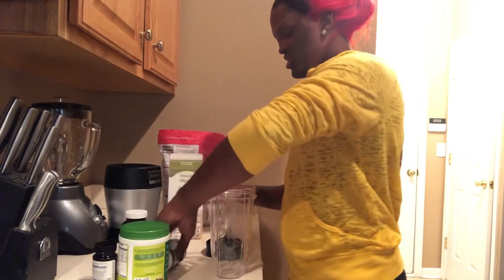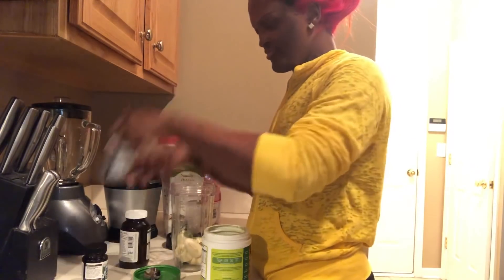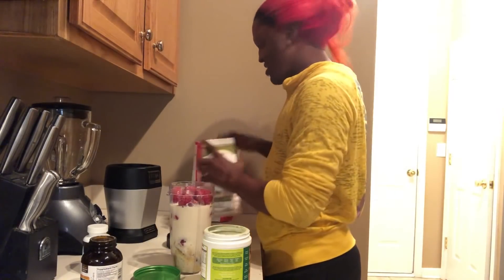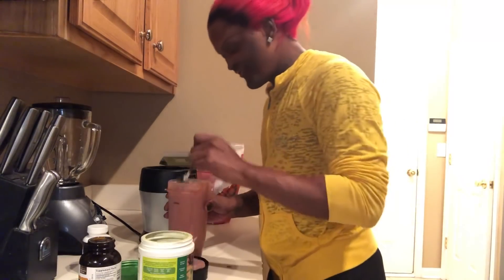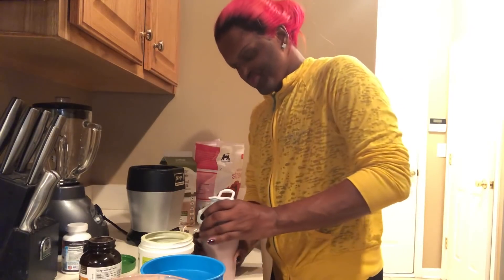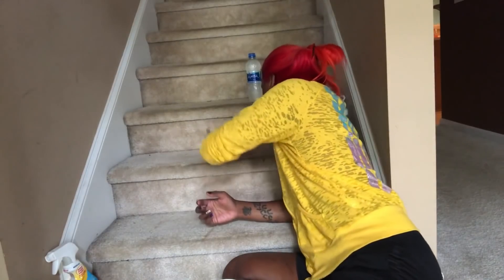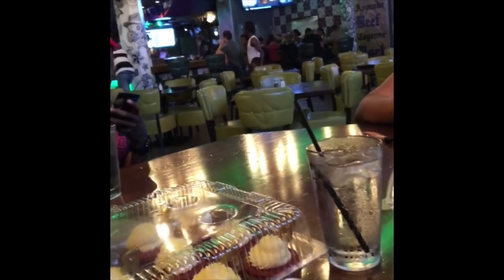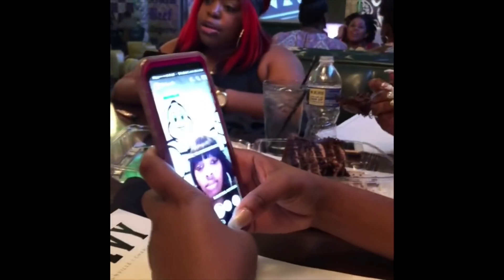A regular day